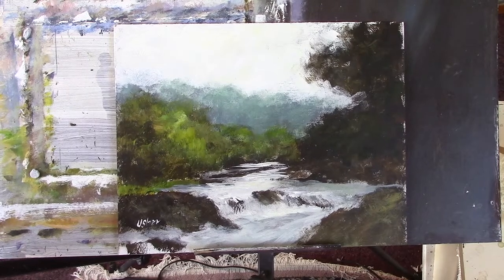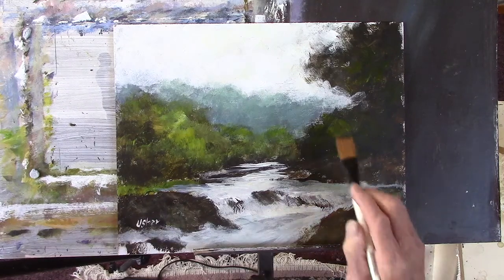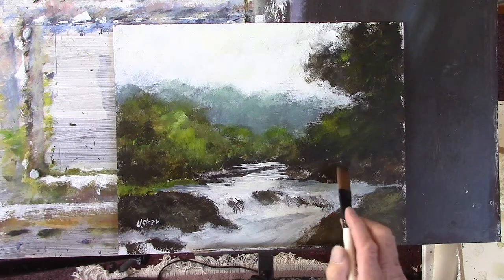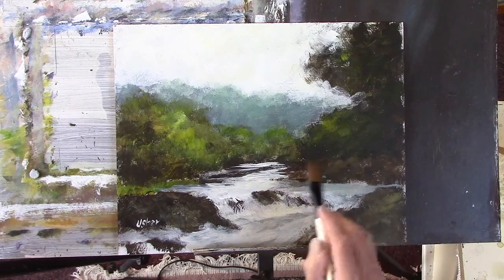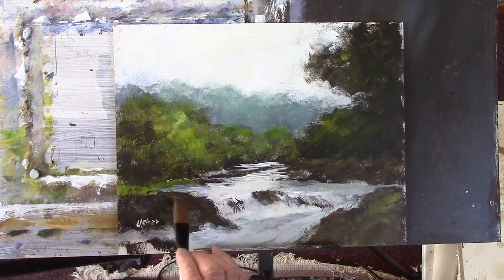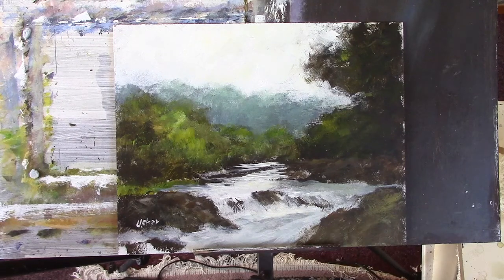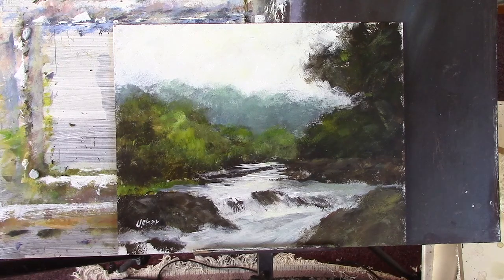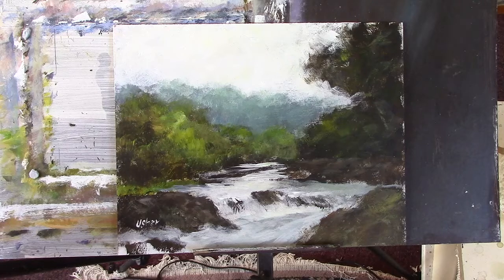""Revision to The River Dart"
Minor alterations to the mass of trees on the RHS.